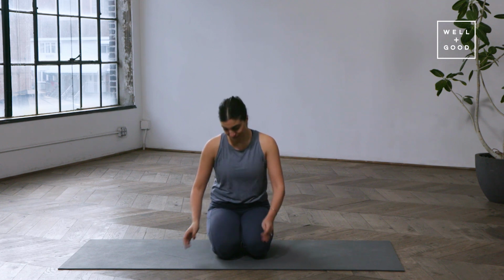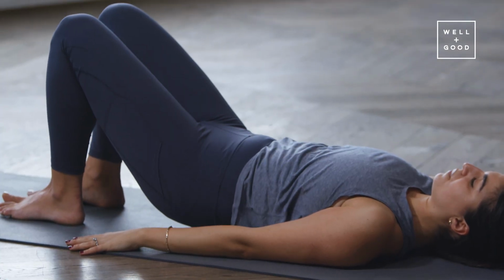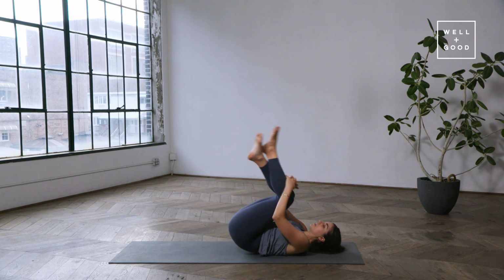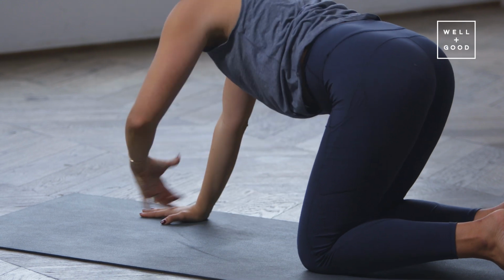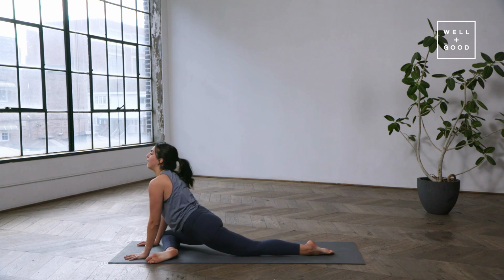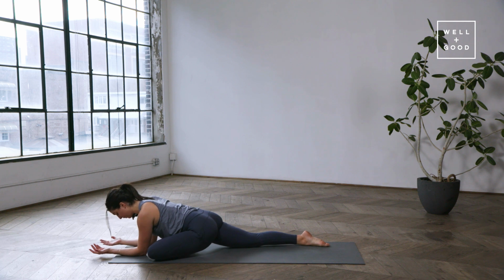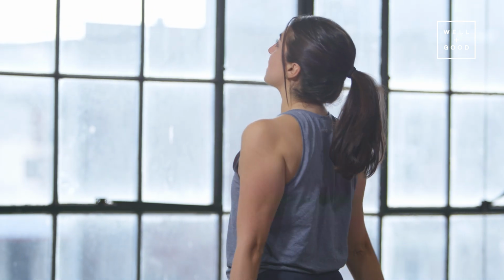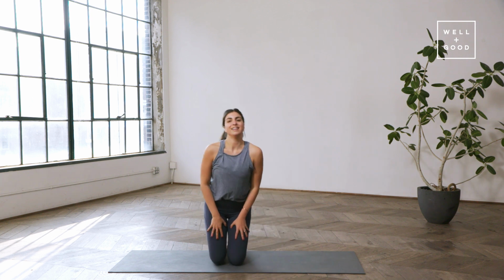10 Minute Pilates Recovery Workout | Trainer of the Month Club | Well+Good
If you're a Pilates fan, you know that it's just as important to stretch your muscles as it is to strength them. Hop into something comfy and join physio and Pilates instructor Clara Baini for a quick, 10 minute recovery session.

Meet this month's featured trainer: Clara Baini, physical therapist and founder of Good Day Pilates in New York. Join us for Pilates workouts all month long to help you move better and feel better.